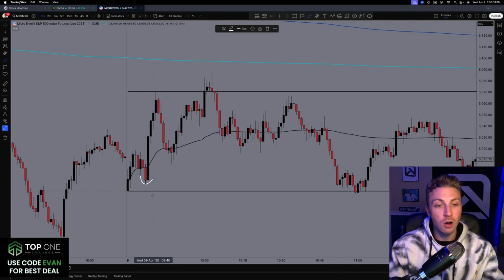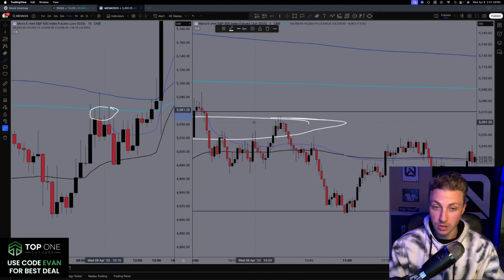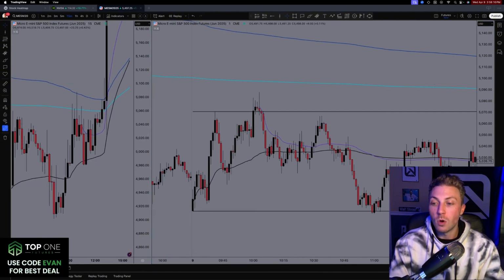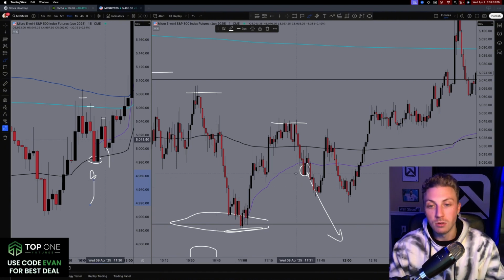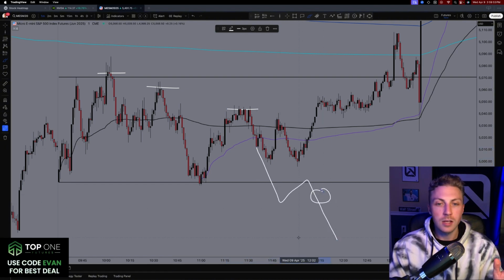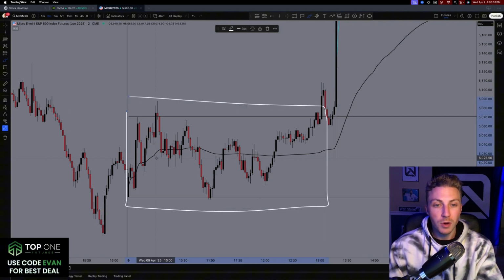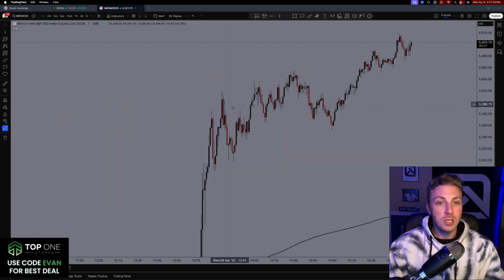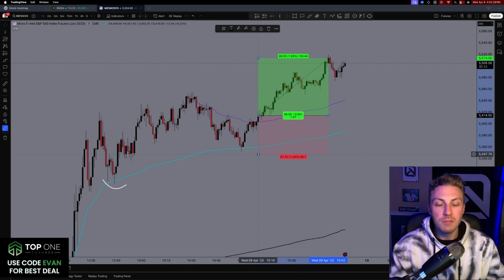Avoid These Common Trading Mistakes!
One of the biggest mistakes traders make is forcing trades in choppy, ranging conditions. The real money is made when you wait for the trend to set in—then strike with confidence.

In this video, I break down:
✅ How to identify ranging vs. trending conditions
✅ Why patience pays off when you wait for the market to show direction
✅ How I capitalize on the move once the trend is confirmed

Stop getting chopped up—let the market come to you and trade only when the conditions are right.